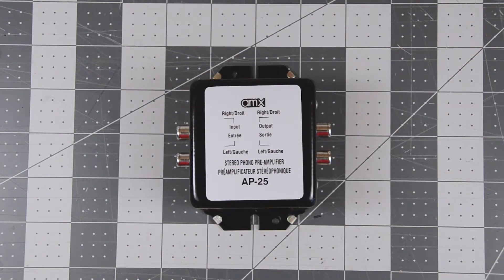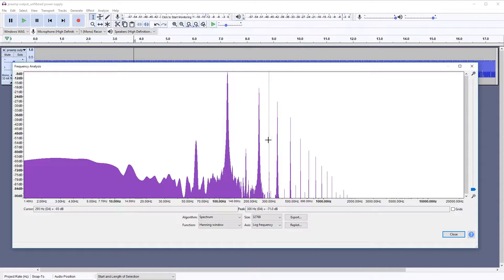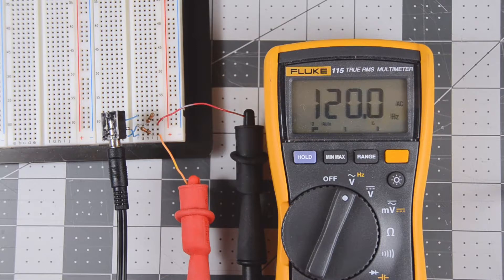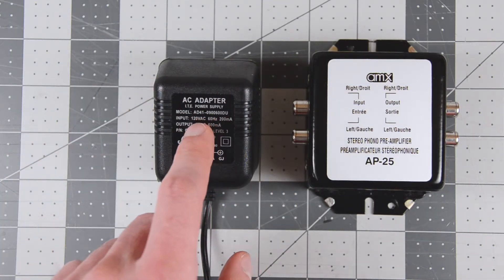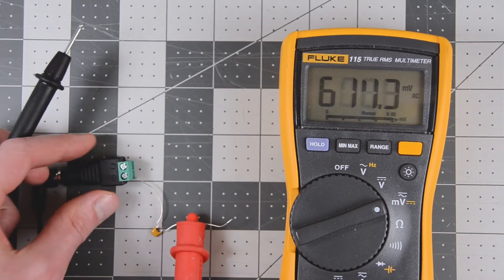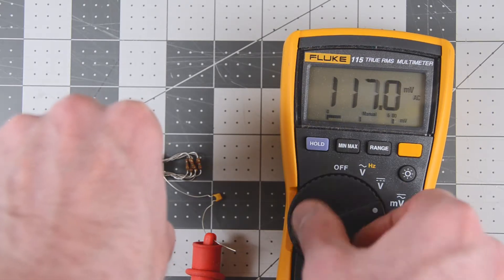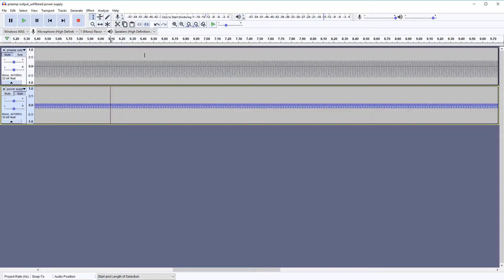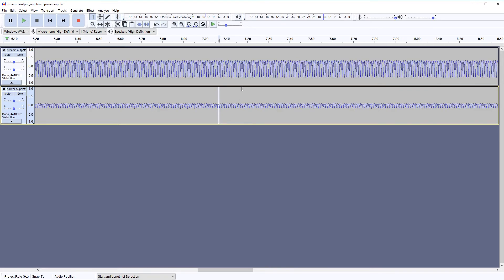Noisy phono preamp diagnosis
Follow along as I try to find the source of the hum in this noisy phono (turntable) preamplifier.

For more information and a complete analysis, read the associated article on dieselpowered.ca

Phono preamplifier : AMX AP-25